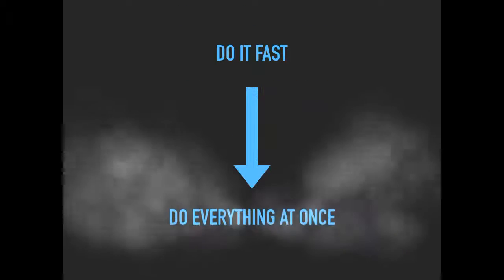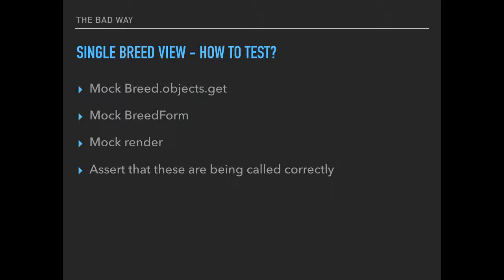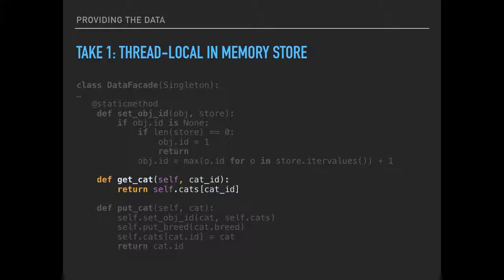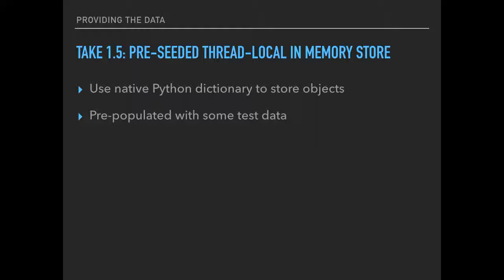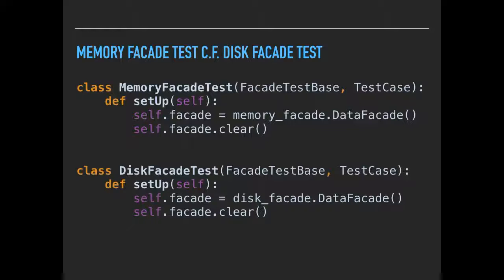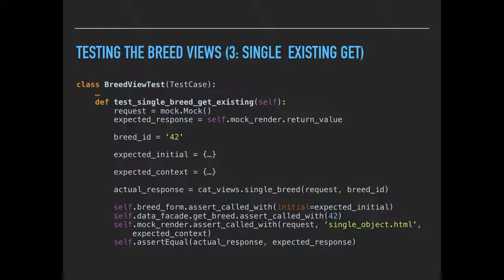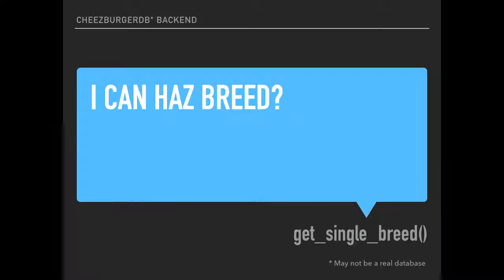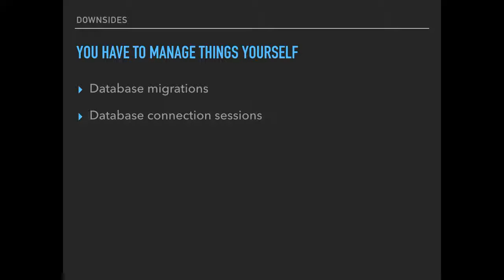Middle-Out Python Development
Ben Shaw
Too often when developing Python web apps we first choose a framework and database, then code to their rules and restrictions. It's only later that we start thinking about our application's business logic. If we reverse the order and work on our logic first it can make code easier to test, and let us make more informed decisions of what frameworks and data-stores best suit our project.